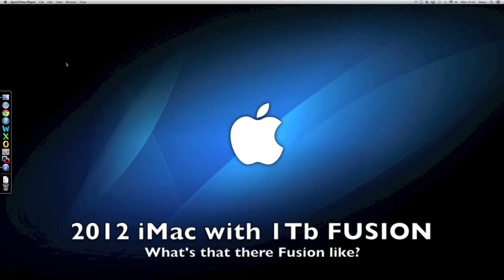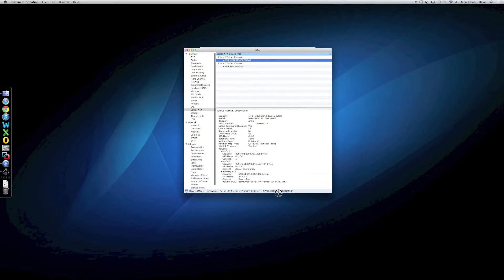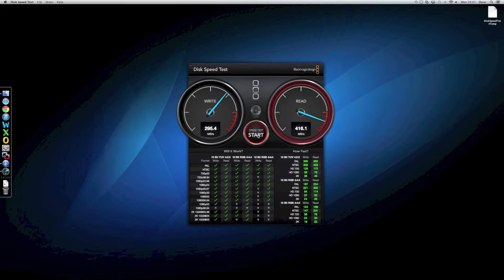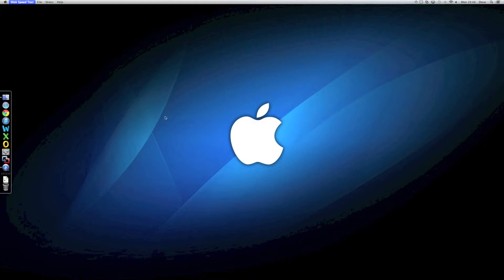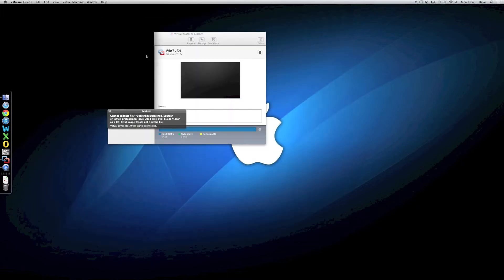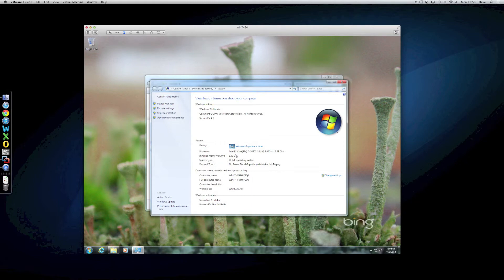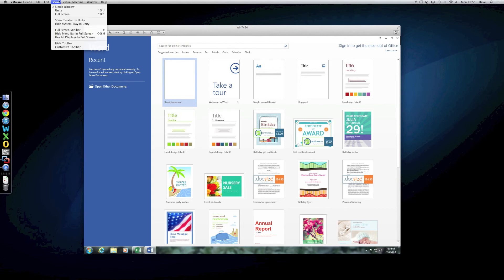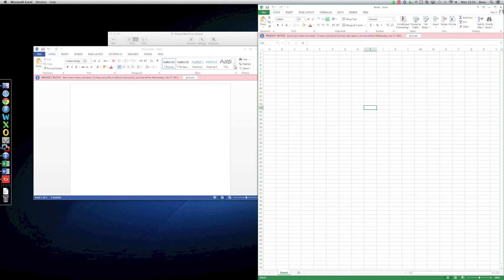Apple Fusion Drive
Short video running through the general performance of a 1Tb Fusion drive in a 2012 Apple iMac. iMac is the mid-range i5 quad-core unit with 8Gb RAM, and a 1Tb Fusion Drive.